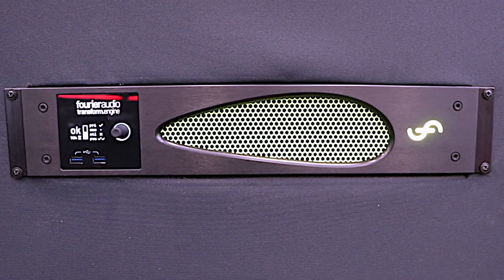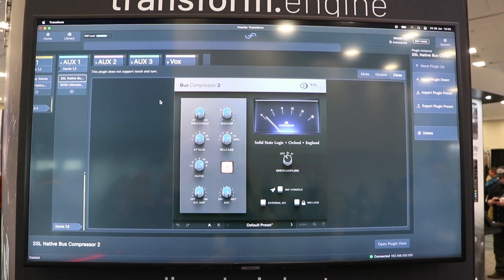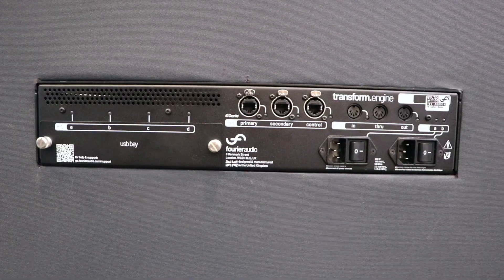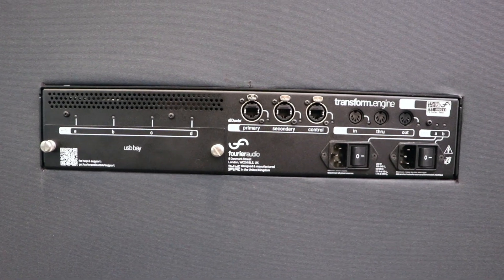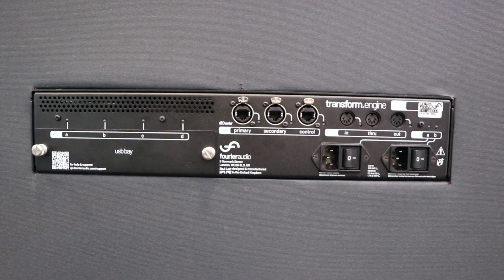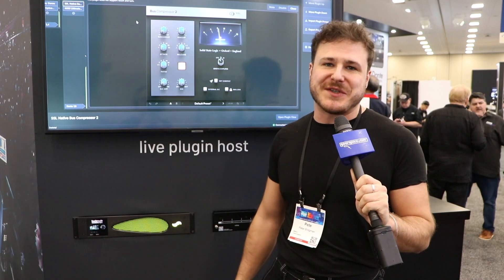Fourier Audio Transform Engine - Gearspace @ NAMM 2024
A rack that hosts VST 3 plug-ins over Dante networks!